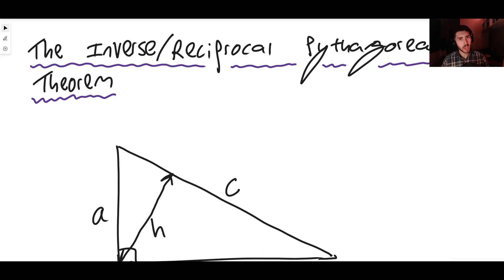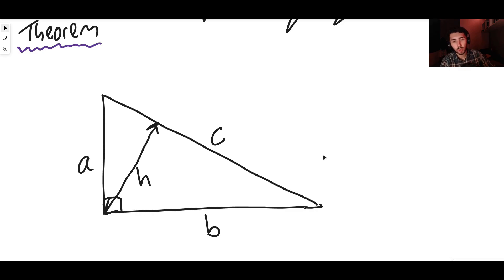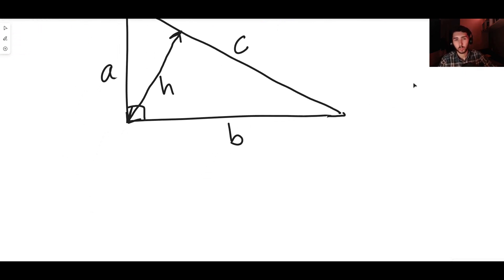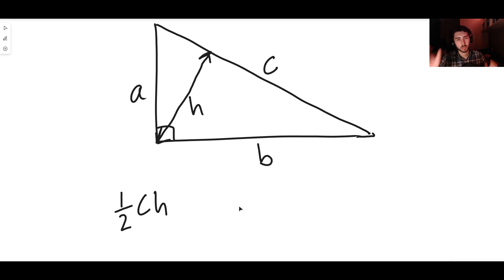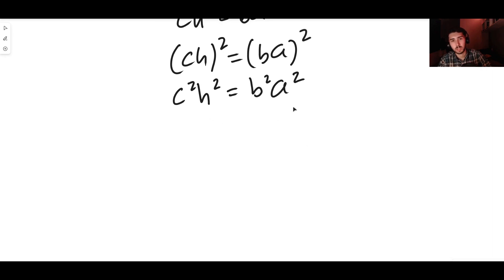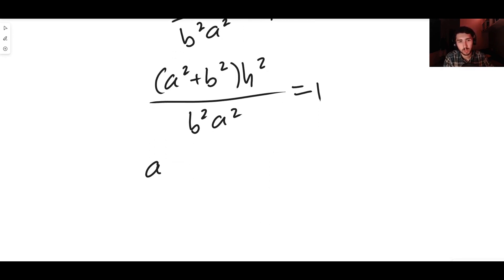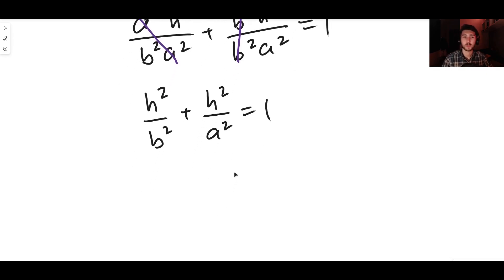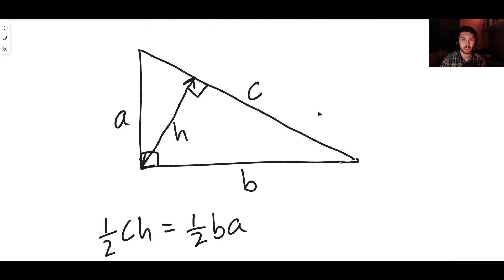The Inverse Pythagorean Theorem